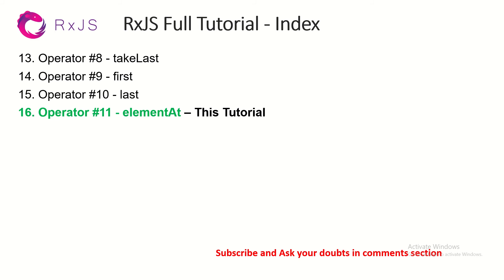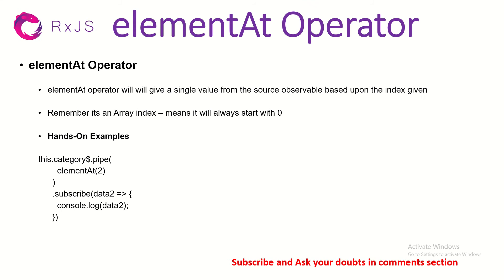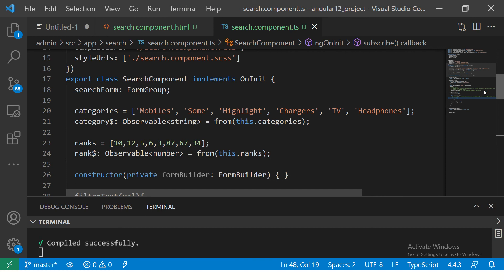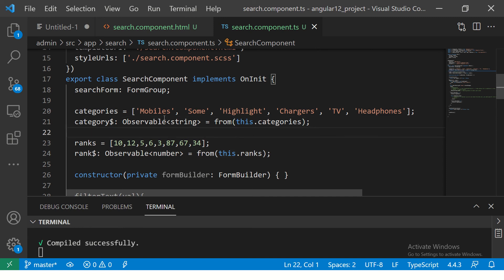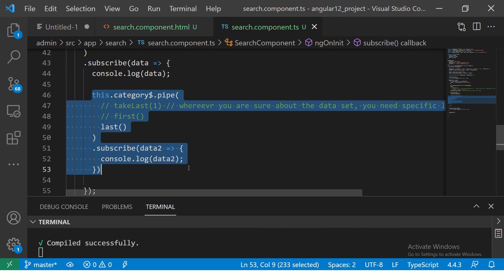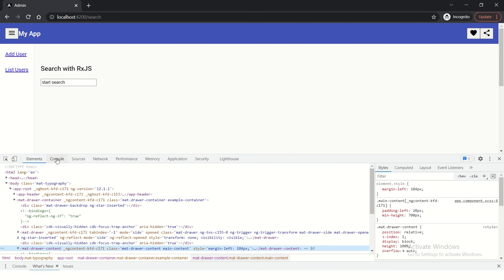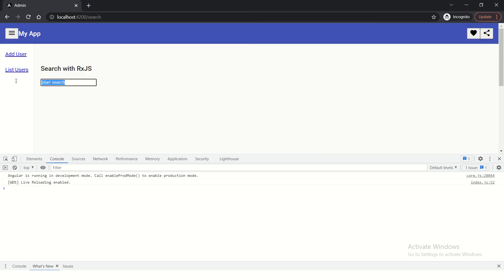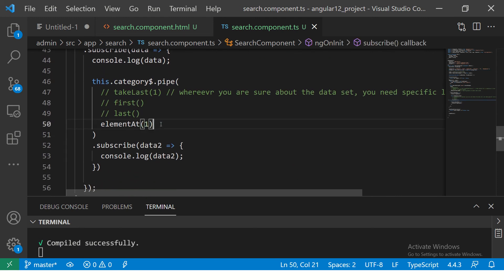RxJS Tutorial For Beginners #16 - ElementAt Operator Tutorial | Angular RxJS Tutorials